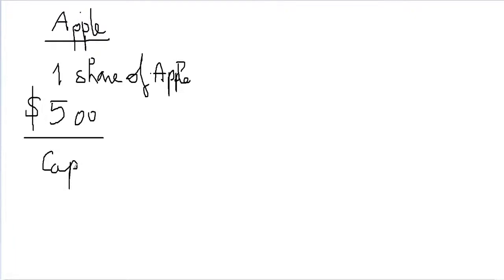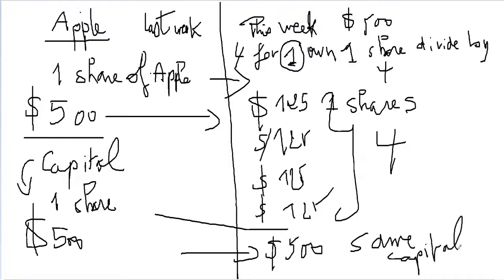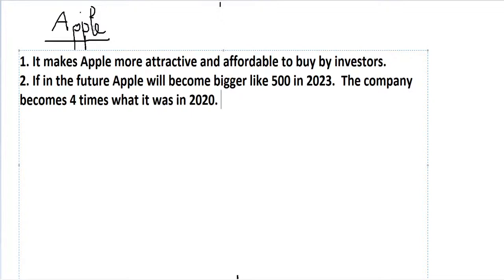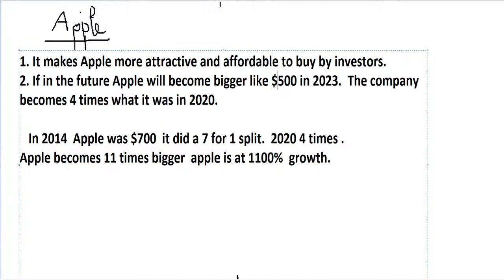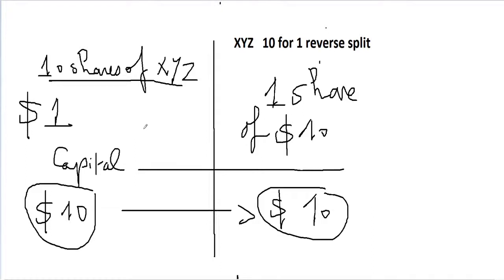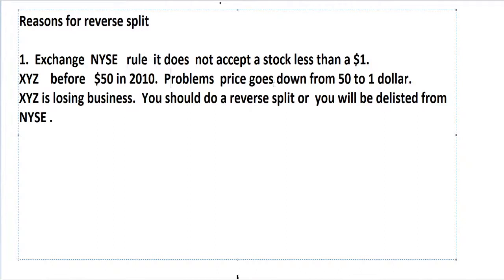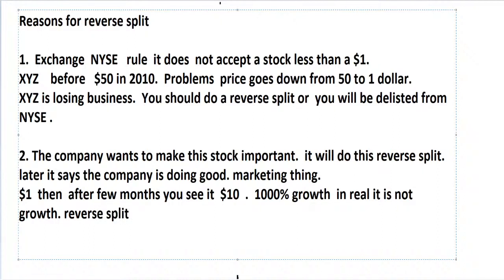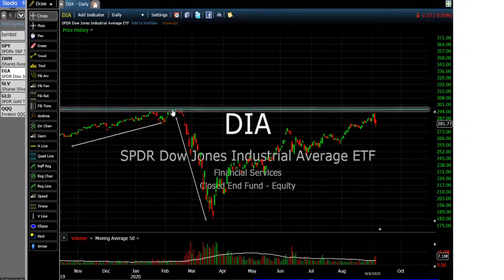Stock Splits - Market Updates -Djellala Live 22 pm EST 4 September 2020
You will discover how I buy and sell stocks through my strategies and techniques.